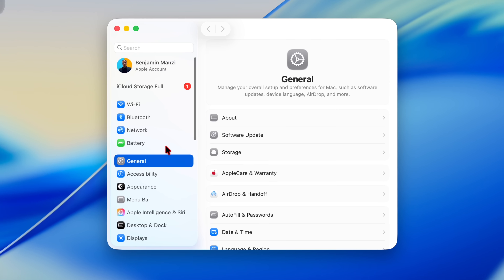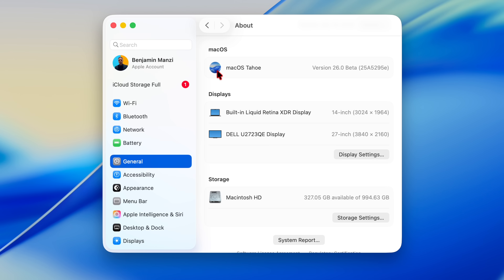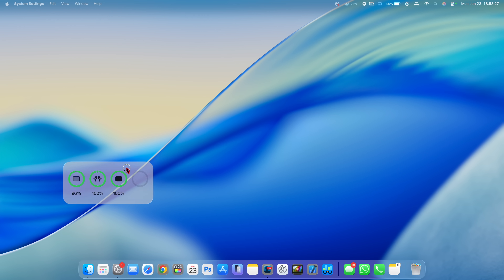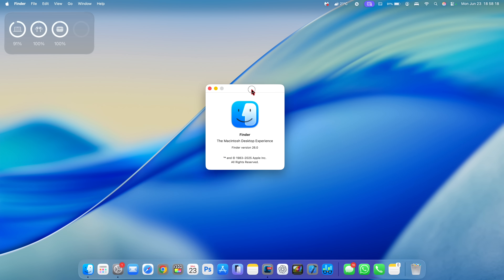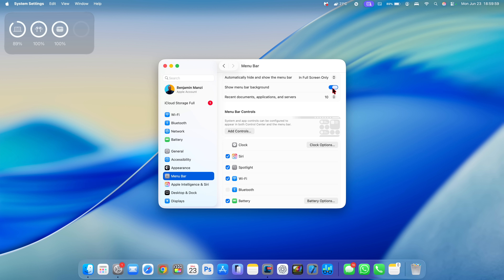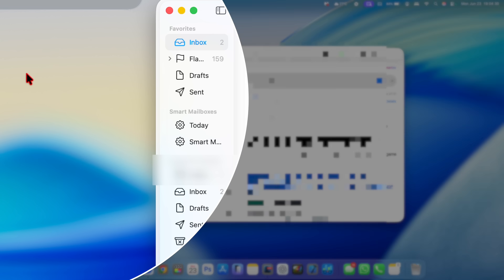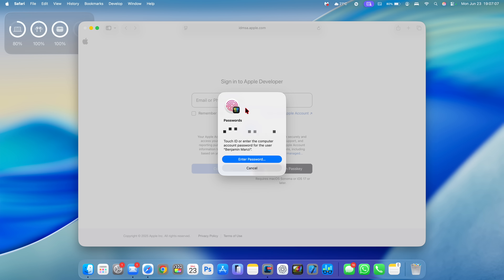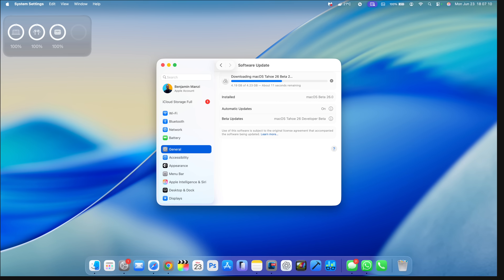Everything NEW for Mac in MacOS 26 beta 2. Tahoe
macOS 26 beta 2 is officially out. Here are the New Features and Changes.

Here are some key highlights, New Features, and New Changes in macOS 26.0 Tahoe